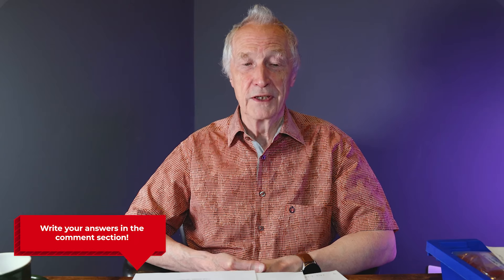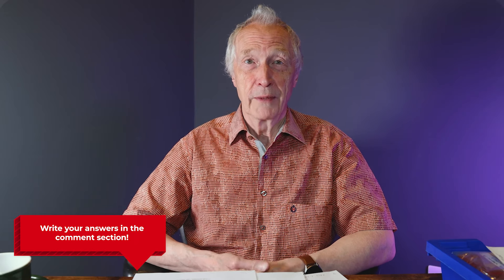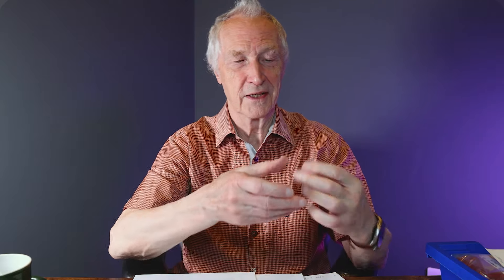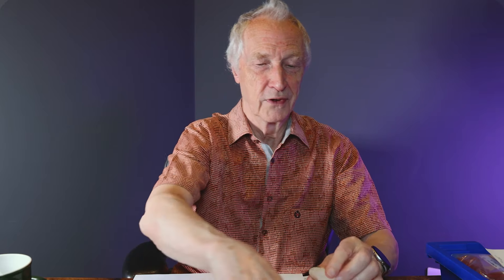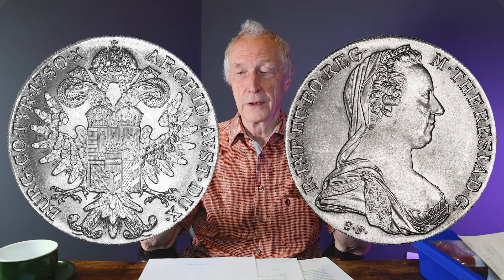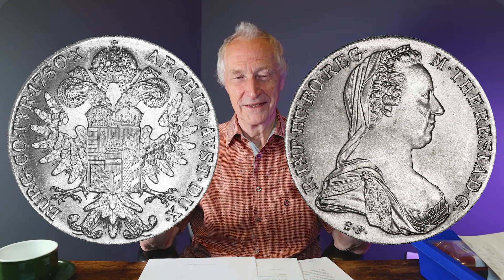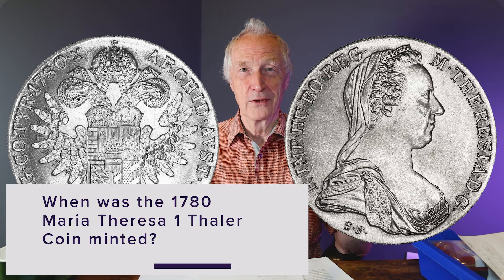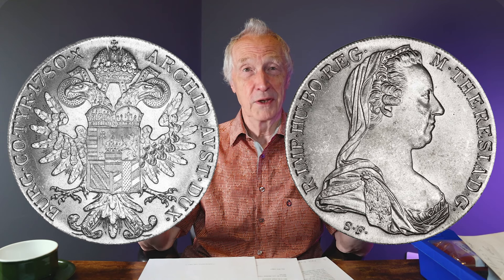How good is your coin knowledge? - Coin Quiz with Lawrence Chard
Test your coin knowledge with expert Lawrence Chard in this fun and educational quiz! See how well you know your coins.